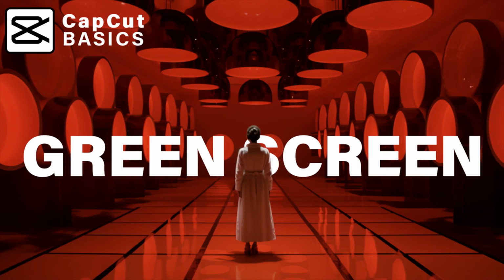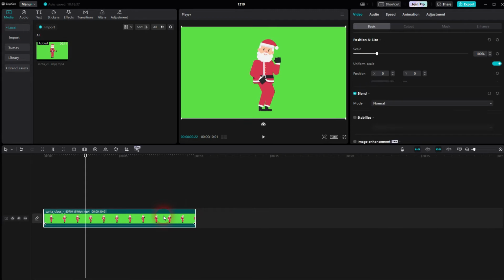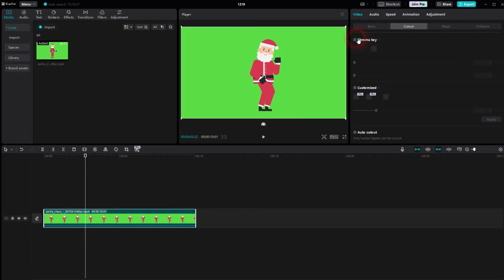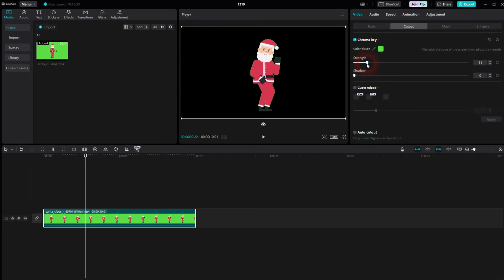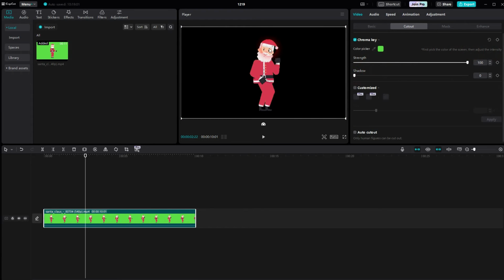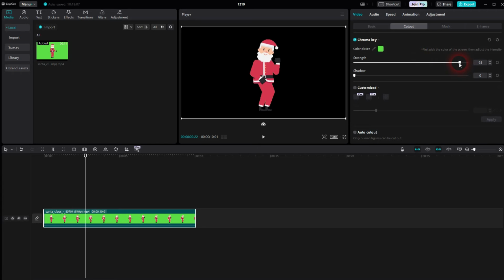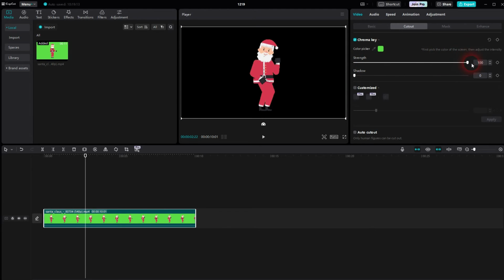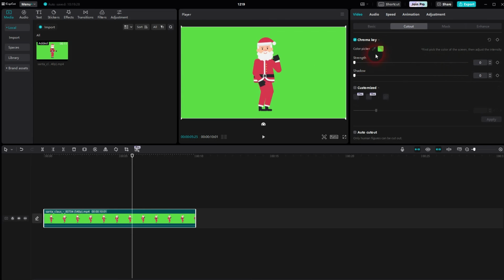How to Remove a Green Screen in CapCut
In this tutorial I'll show you how to remove a green screen in CapCut.